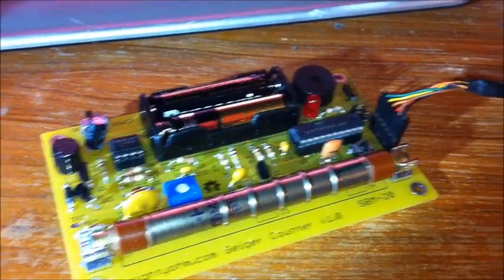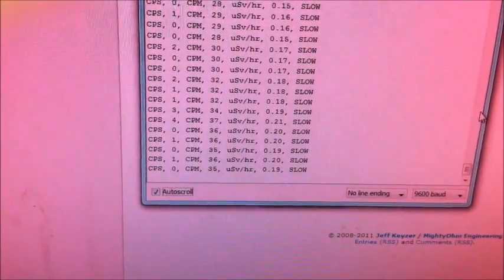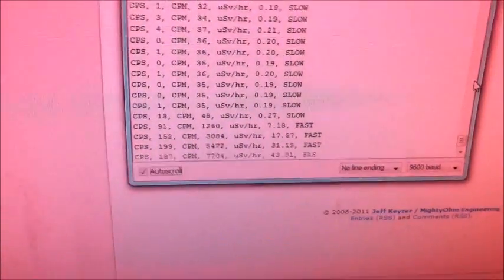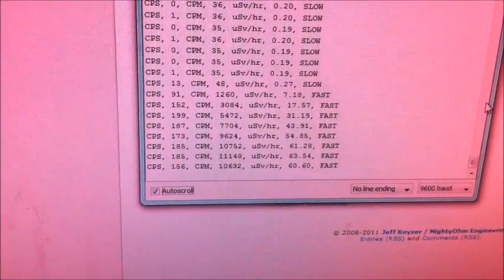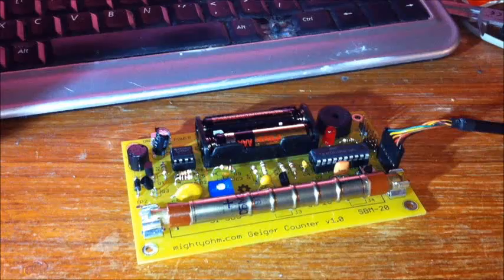MightyOhm Geiger Counter Kit Review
mightyohm.com offers a nice little geiger counter kit for $100